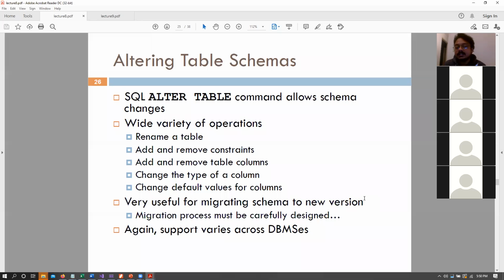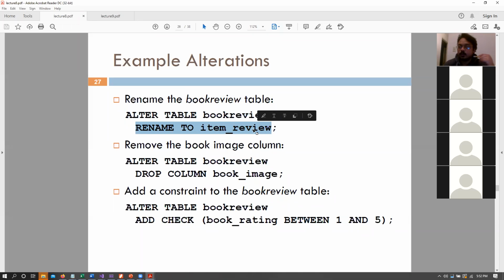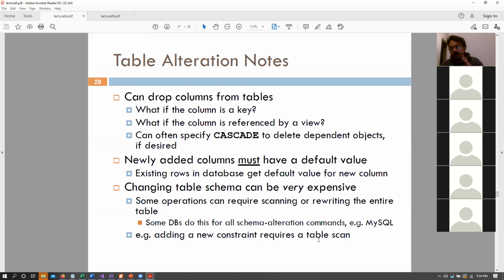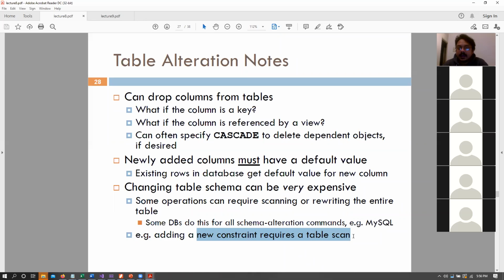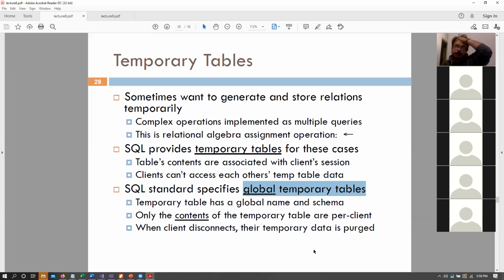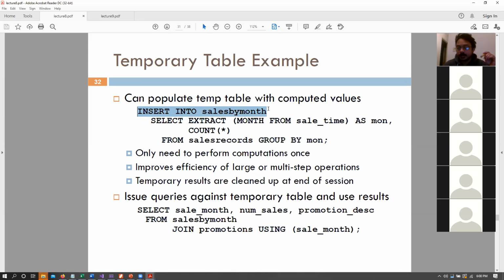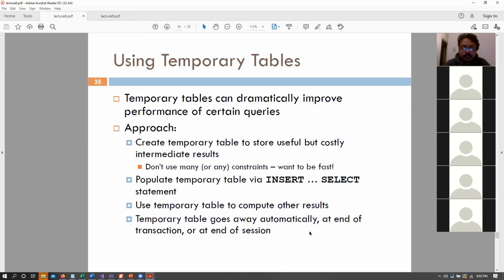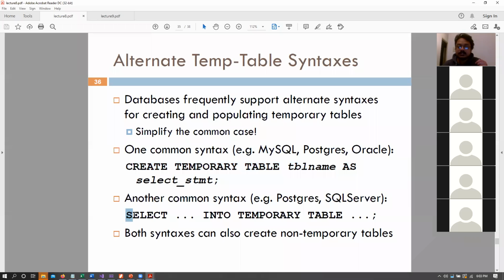Part001 Session 11